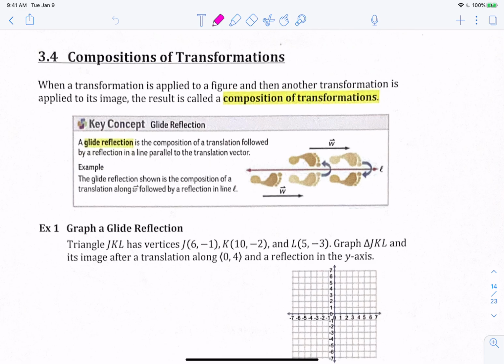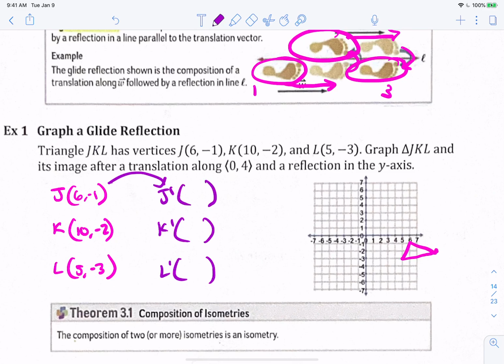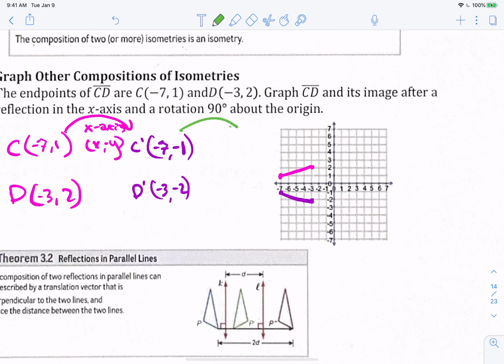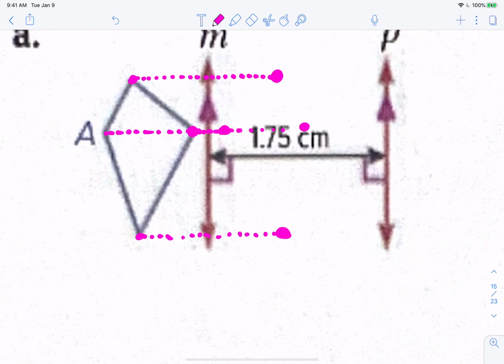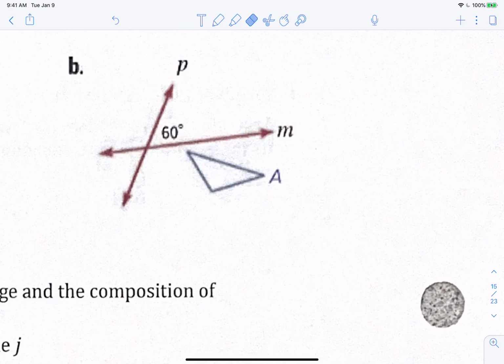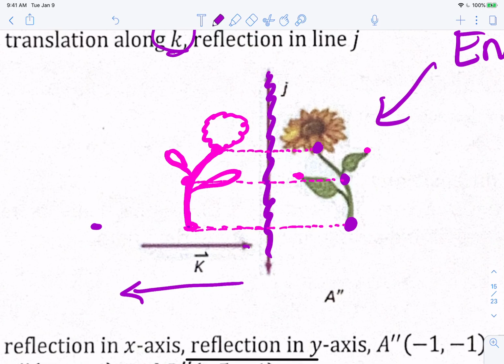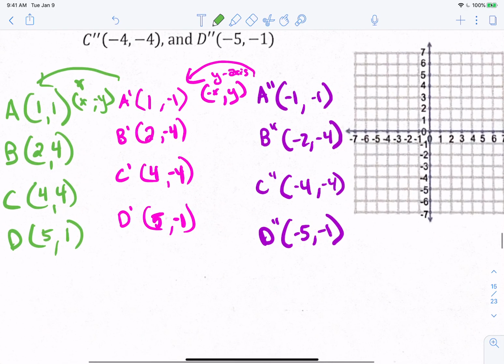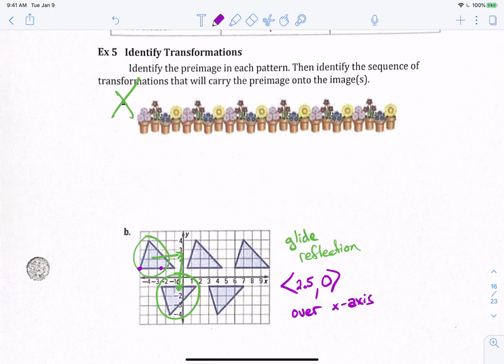Geom 3 4